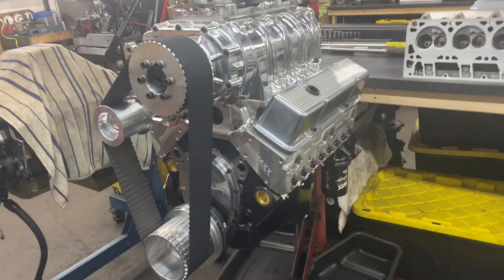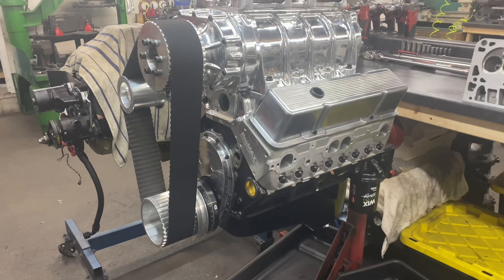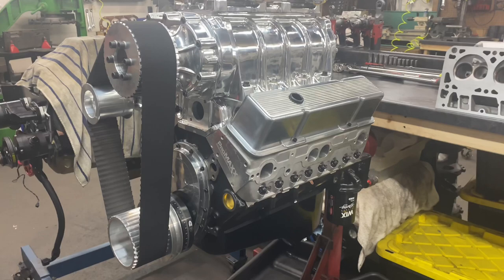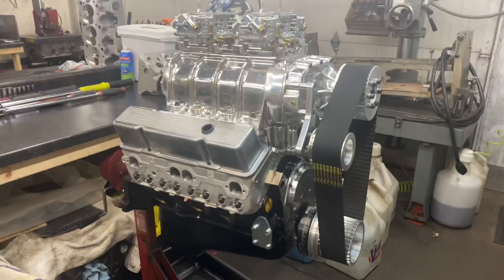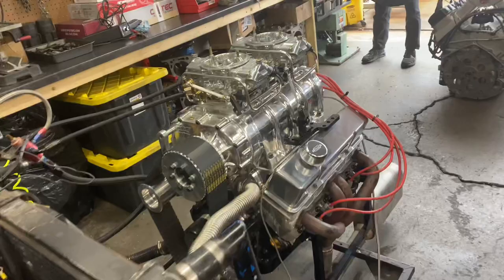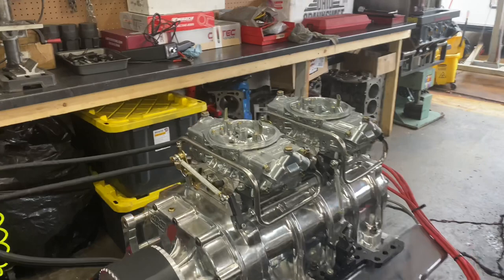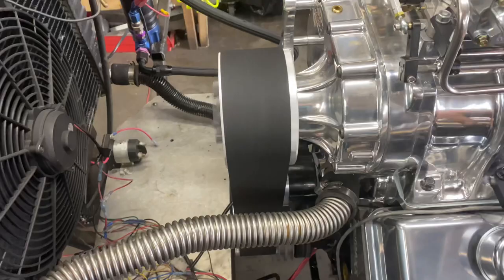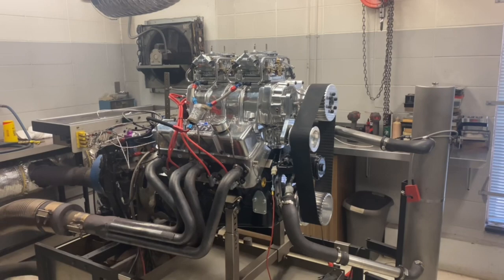Bringing John Schmidt Blower Motor to the dyno (Vlog #2)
Today we went to the dyno with John Schmidt blower motor, it sounded amazing and ran really nice.